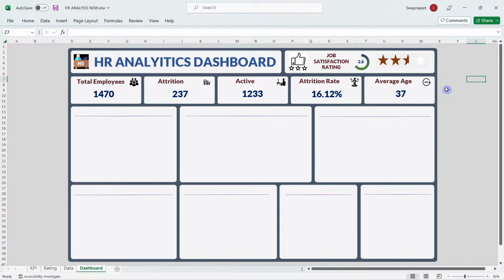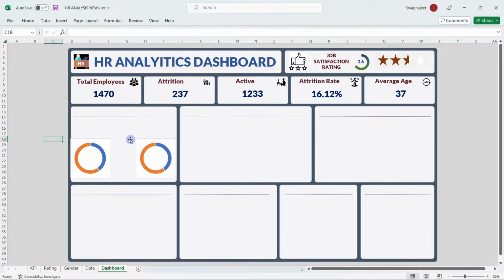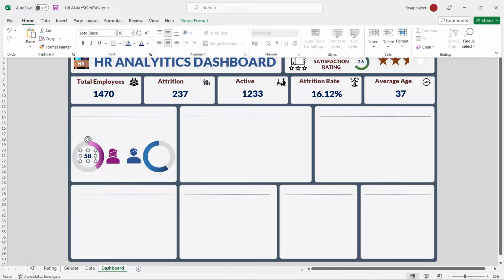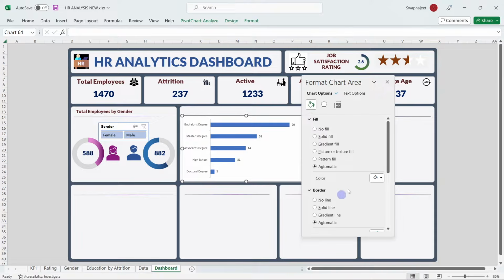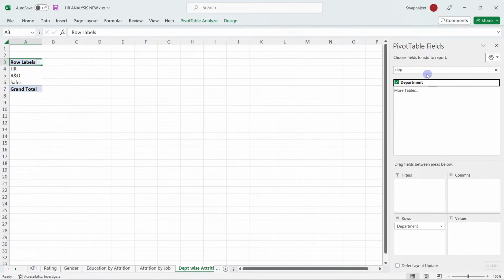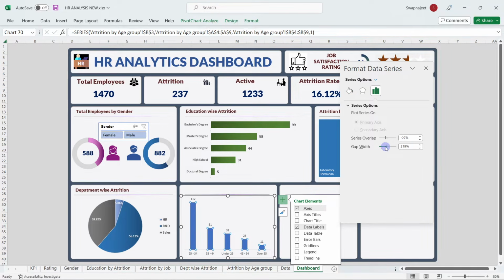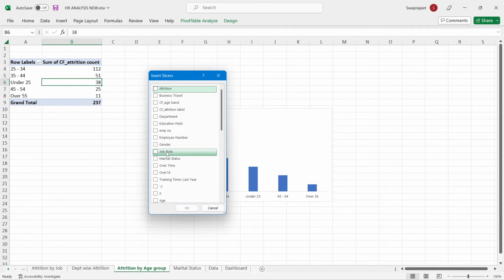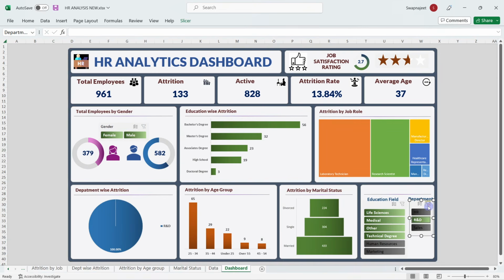Excel Dashboard from start to end (Part 2) | HR Analytics Dashboard | Start to End Design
Checkout my other dashboards designed in Tableau, Power BI and Excel below-